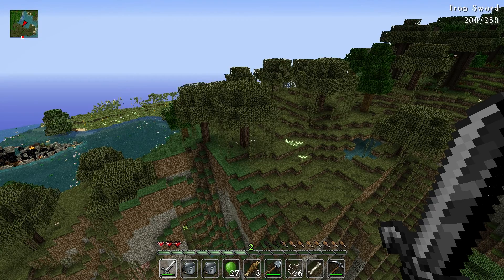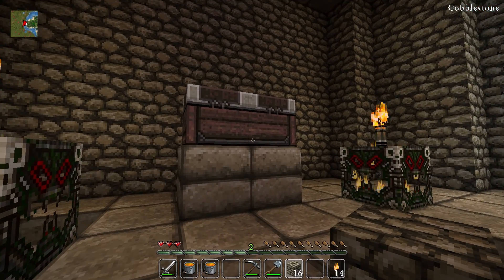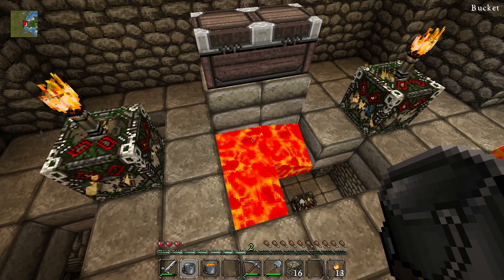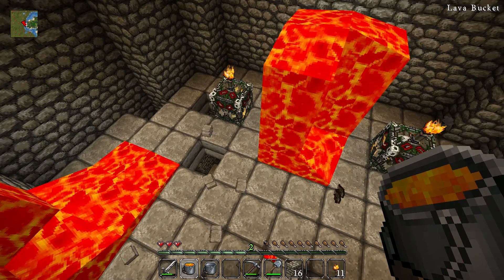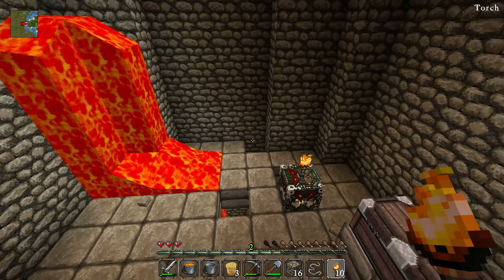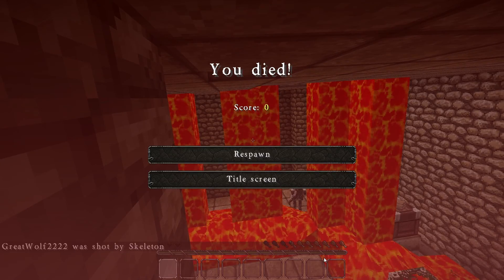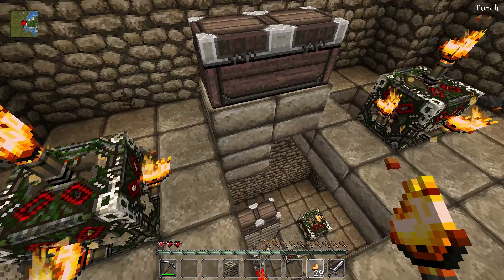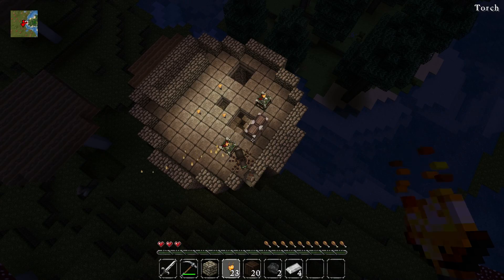Revenge of the C Team E4 Battle Tower Part 1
Revenge of the C Team E3 - Battle Tower Part 1

The Battle Tower is not an easy thing to take on. With every level having two spawners. This should really be taken on in a team but I was feeling brave or just stupid.

I make the videos because I enjoy doing them and hope that you enjoy watching.